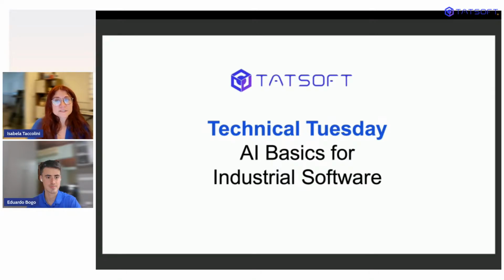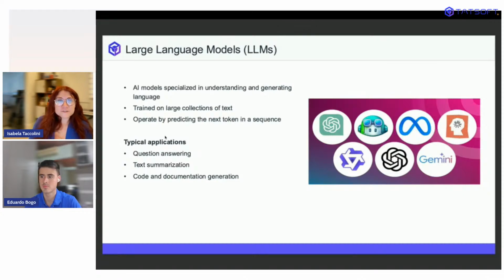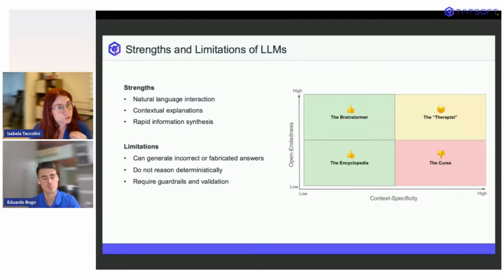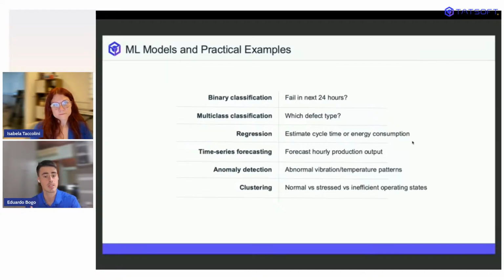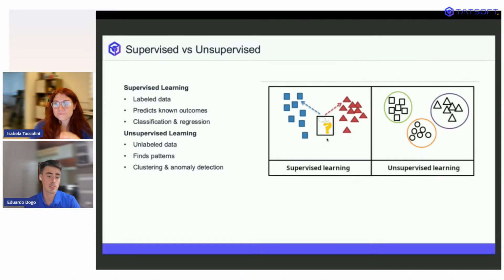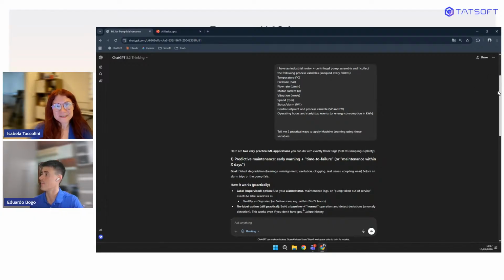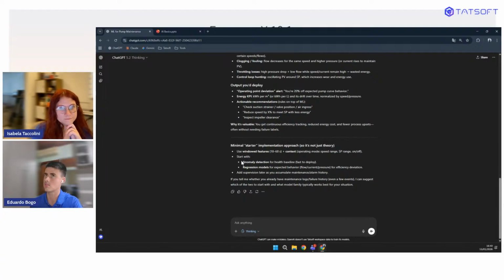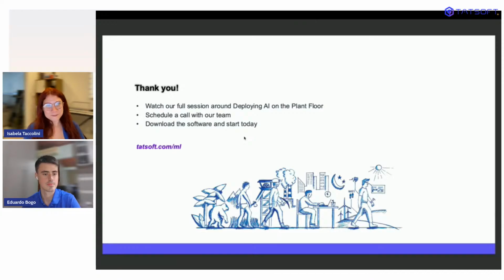Technical Tuesday | AI Basics for Industrial Software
Join us on January 20th at 9:00 AM CST for a Technical Tuesday session covering the core AI concepts relevant to industrial software. We’ll review key definitions and practical explanations of technologies such as Machine Learning and Large Language Models, focusing on where AI adds value—and where it does not—in industrial environments.

The session will also include a practical example showing how tools like ChatGPT can be used to help you get started with AI in your industrial process.

Please note that there will be no live Q&A during this session. Our team will be available on Discord to answer questions